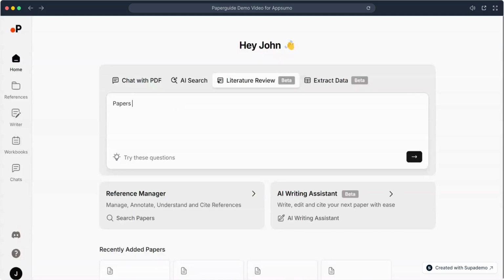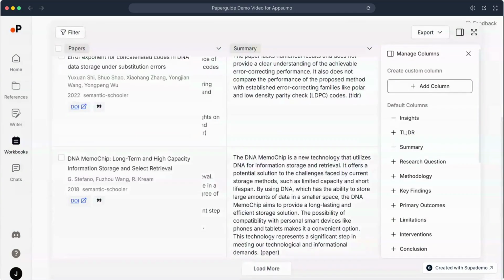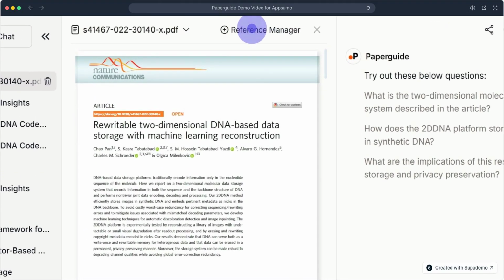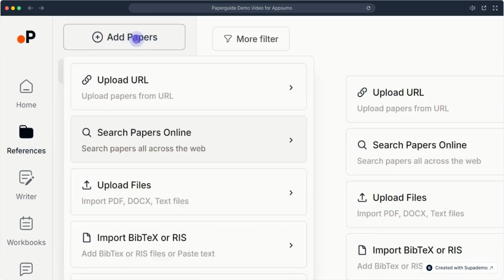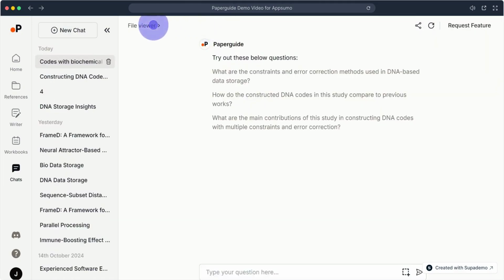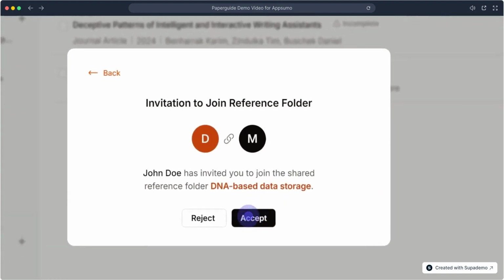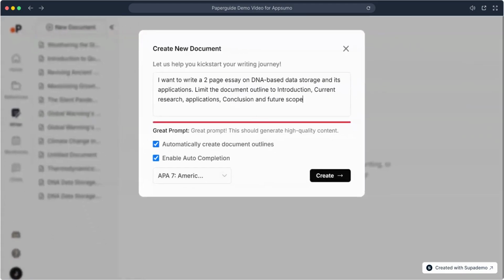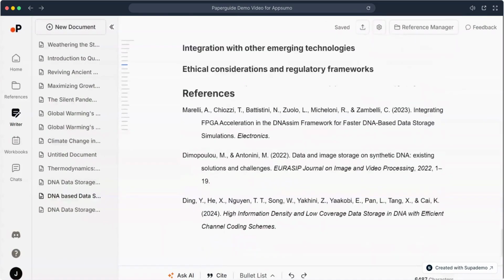Ask Questions, Manage Your Research, and Write Papers with Paperguide Lifetime Deal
TL;DR

In this Paperguide review, we will talk about what is Paperguide software, how it works, Paperguide lifetime deal, how to use Paperguide, Paperguide tutorial, Paperguide demo, Paperguide pricing & plans and some of the features that are available.